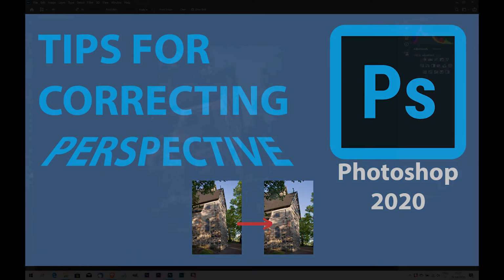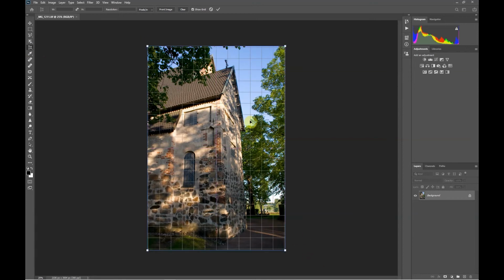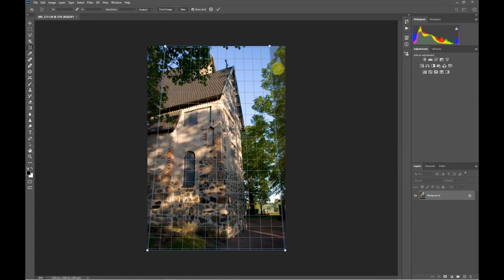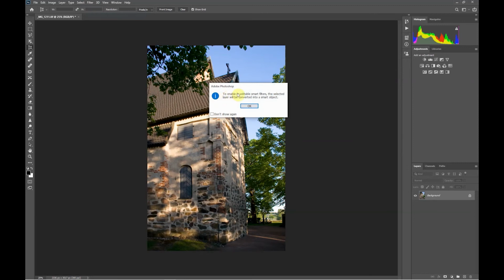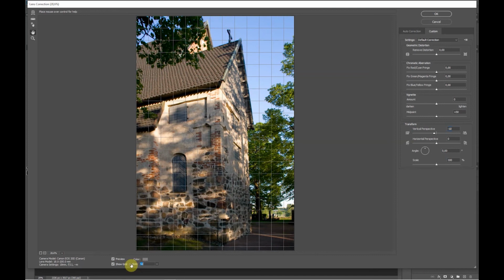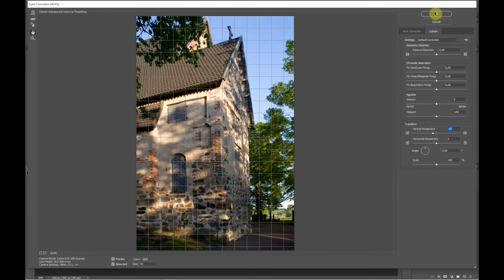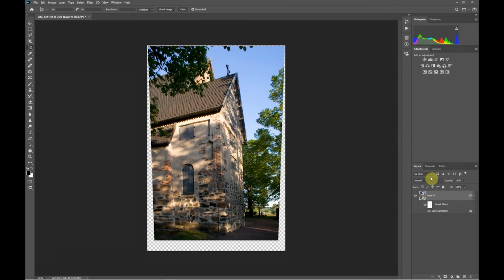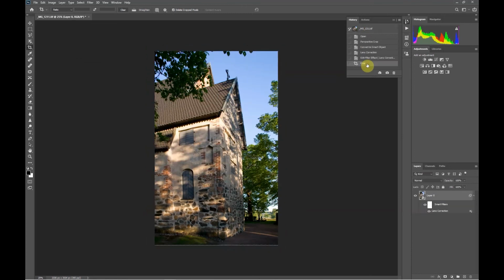Tips for correcting perspective in Photoshop 2020.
The video covers 2 methods for correcting perspective in Photoshop 2020; the Perspective Crop tool and Lens Corrections Filters.